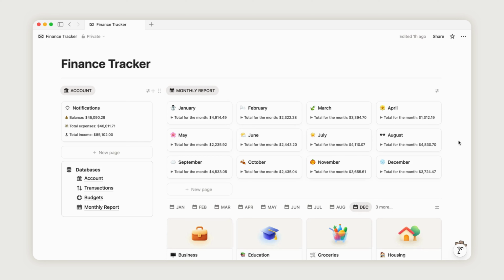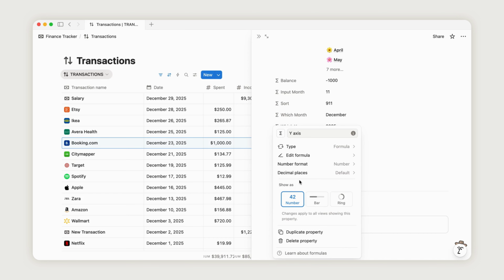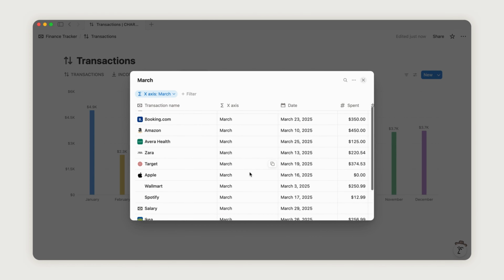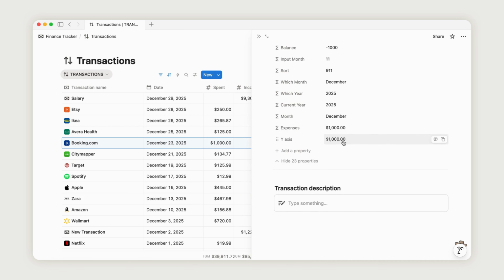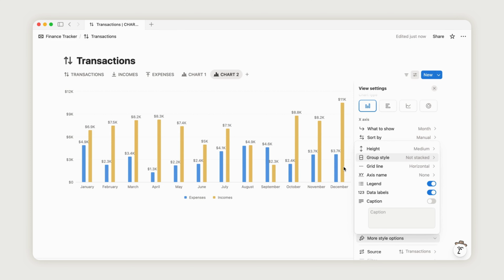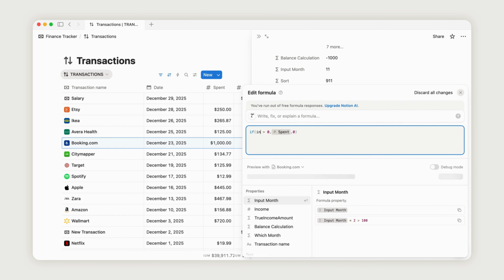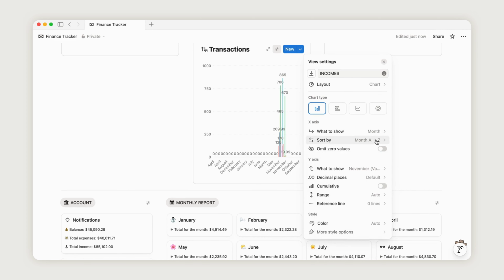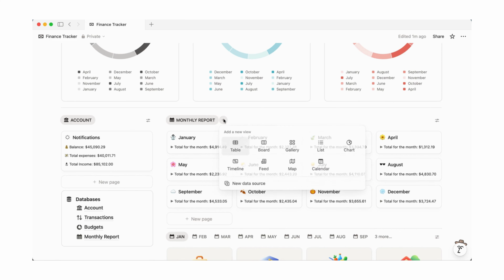Notion Charts Tutorial l Finance Tracker | Free Template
Learn how to finally make clean, readable charts in Notion without losing your mind. In this tutorial, I show you step by step how to build charts for your finance tracker, organize your data the right way, and make everything look super clear. This tutorial works for any Notion setup: finance tracker, sales dashboard, habit tracker, portfolio... literally anything.

⚠️ To access all charts and graphs, a Notion Plus plan is required